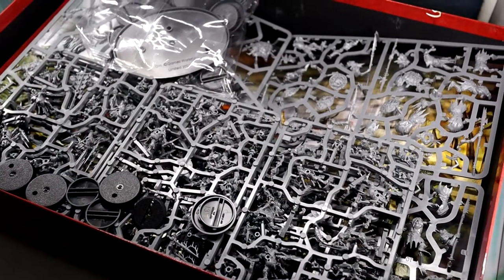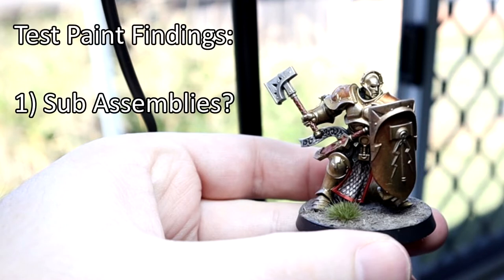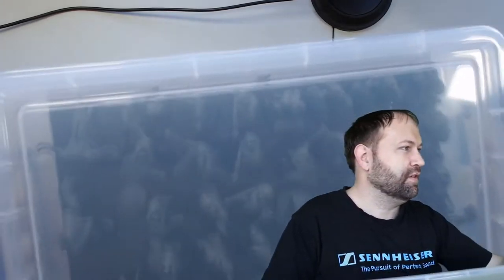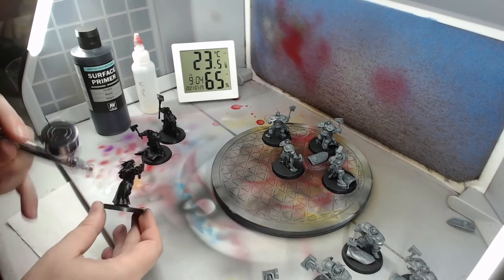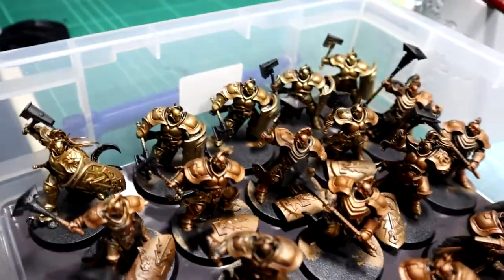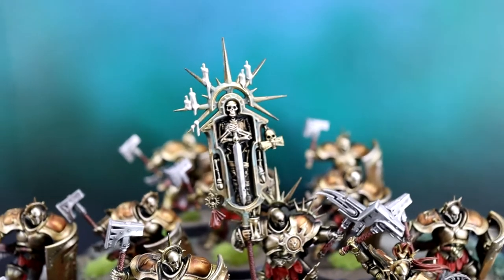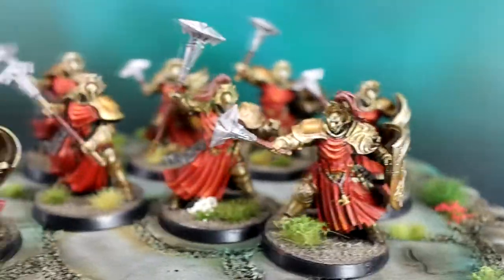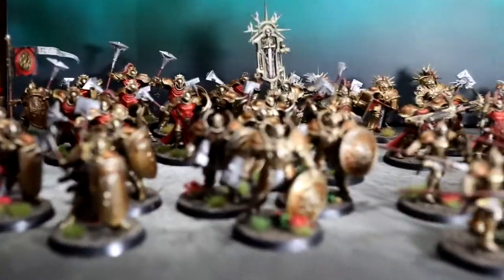Batch Painting Tips and Tricks, Stormcast Eternals, Dominion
Description tags: Miniature Painting, Models, Hobby Painting, Batch Painting, Speed Painting, Stormcast Eternals, Castigators, Dominion, Starter Box, Age of Sigmar, AoS, Guide, Tutorial, Advice